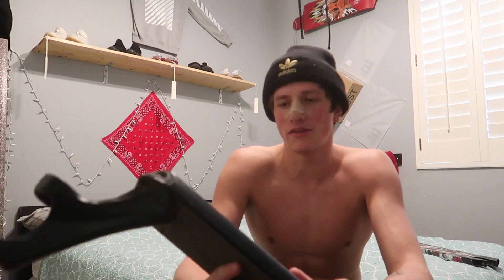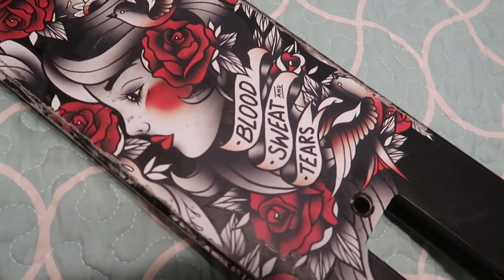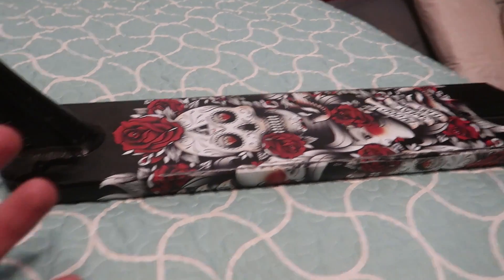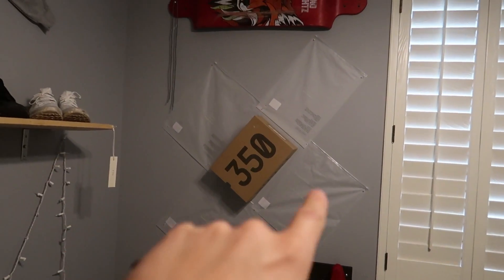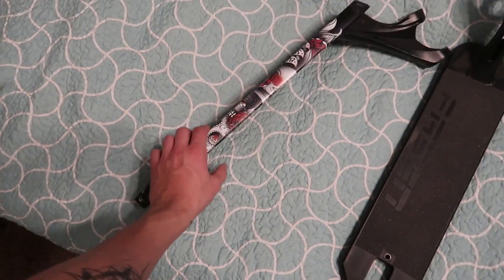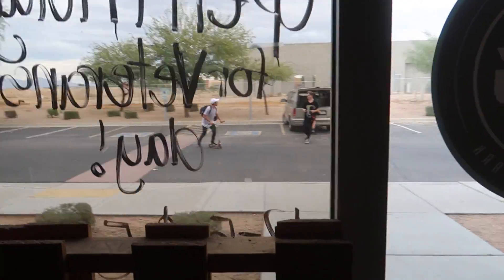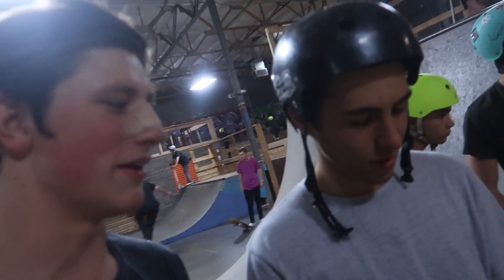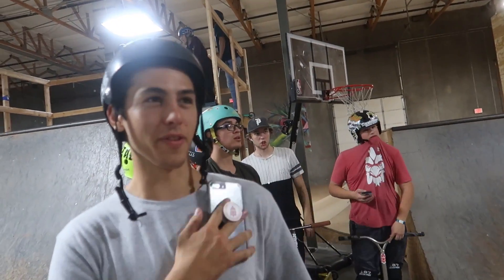MY SIGNATURE DECK? (Riding clips)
Heres a little video of my old fasen sig deck I was suppose to get before I left the team! This video is kinda out of wack because there was so much going on yesterday but we made it work! Hope you enjoy dylan doing 50 360 backflips hahahahaha